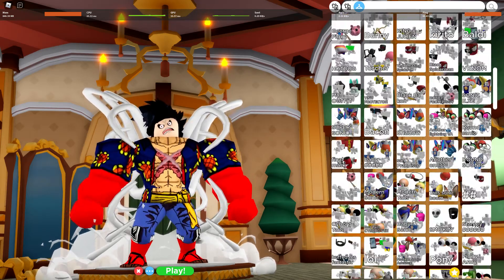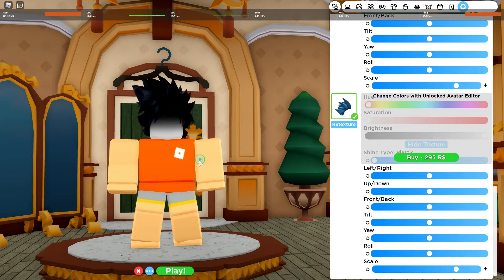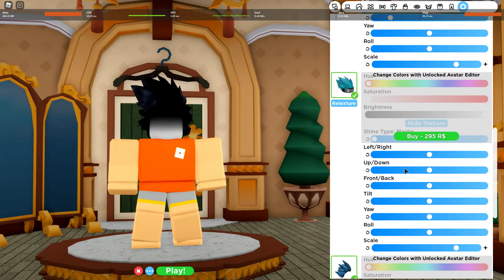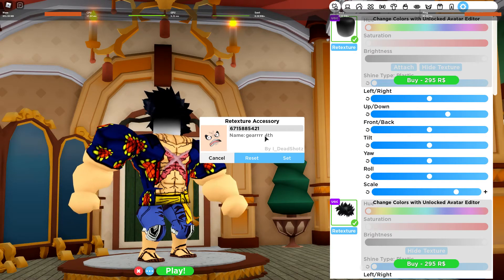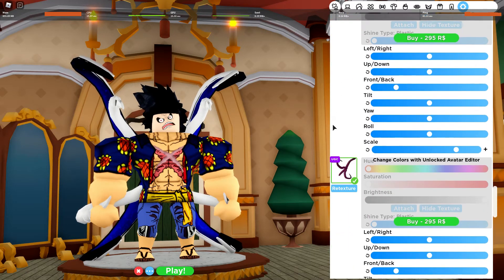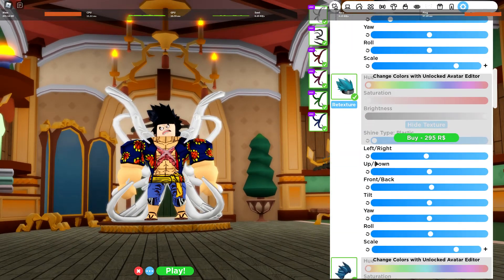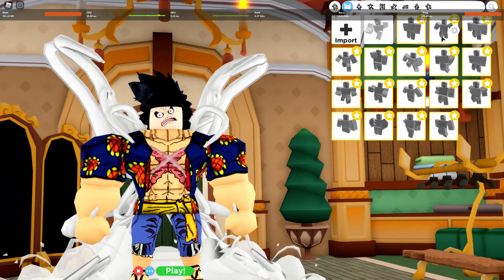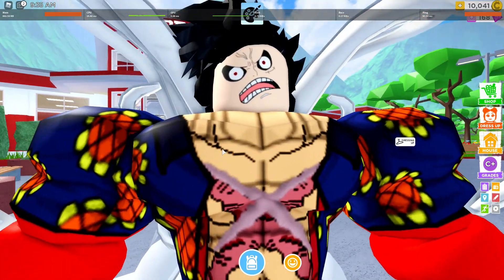HOW TO BE LUFFY 4TH GEAR (BOUNCE-MAN) IN ROBLOXIAN HIGHSCHOOL | Made by Ihsan Tube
GEARRR... FOURTHHHHHHHHHHHHHHHHH
Shoutout to Kaisu for awesome texture and ideas!
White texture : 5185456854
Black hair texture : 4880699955